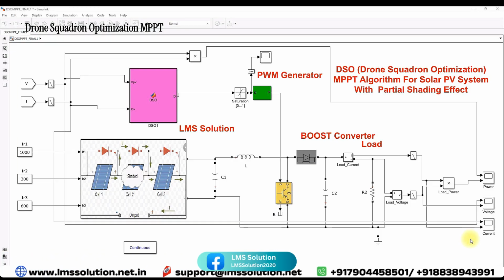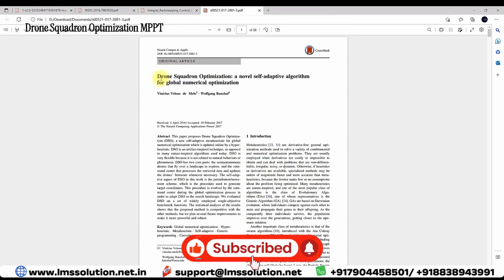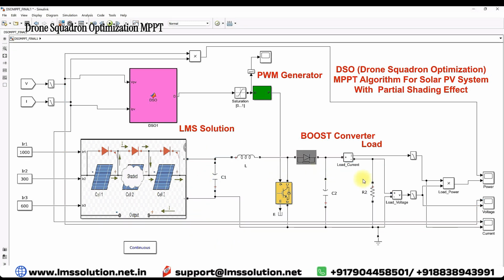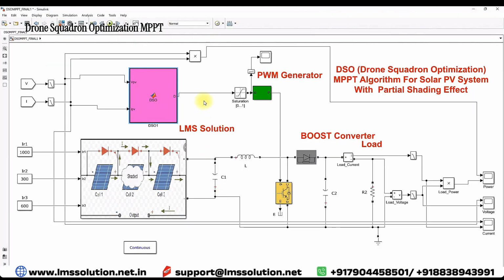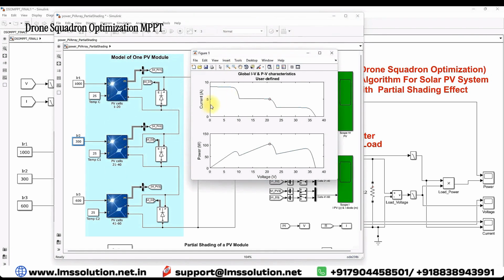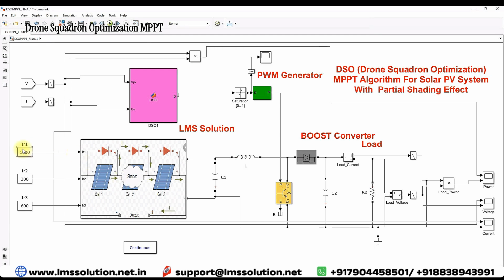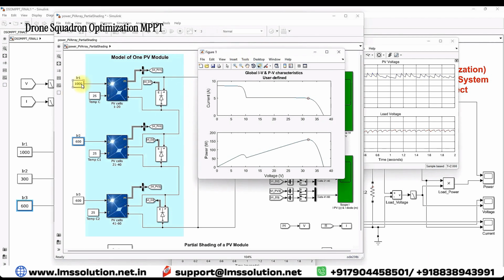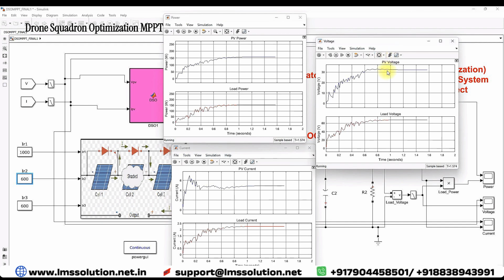Drone Squadron Optimization MPPT of Solar PV System with Partial Shading Effect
Maximum Power Point Tracking (MPPT) algorithm called Drone Squadron Optimization (DSO), designed for solar PV systems under partial shading conditions.

🔹 About the Concept:
Inspired by drone coordination and data sharing, the DSO algorithm models a group of autonomous drones that explore, communicate, and optimize their flight patterns — similar to how PV systems track the global maximum power point (GMPP).

🔹 What You’ll Learn in This Video:

Fundamentals of Drone Squadron Optimization (DSO) algorithm.

Implementation of DSO-based MPPT in MATLAB/Simulink.

Simulation of three PV panels (3 × 83.28 W) under partial shading (1000 W/m², 600 W/m², 300 W/m²).

Detailed view of PV voltage, current, and power waveforms.

How DSO efficiently identifies the global peak (≈ 104 W) compared to local peaks.

PWM generation and boost converter control to achieve high efficiency.

🔹 System Overview:
The DSO-MPPT algorithm adjusts the duty cycle of the boost converter to maintain optimal operation, ensuring maximum power extraction and stable load voltage (≈ 60–80 V).

🎓 Applications:

Smart PV microgrids

EV charging stations with MPPT

Renewable energy hybrid systems

📘 Reference:
Original DSO concept published in Neural Computing and Applications Journal.

⚙️ Model Specifications
Parameter Description
Algorithm Drone Squadron Optimization (DSO)
Application MPPT for Solar PV under Partial Shading
PV Configuration 3 panels in series (each = 83.28 W, 25 °C)
Irradiance Levels 1000 W/m², 600 W/m², 300 W/m²
Converter Type DC–DC Boost Converter
Load Voltage Range 60 V – 80 V
Global Peak Power ≈ 104 W
Simulation Tool MATLAB/Simulink
Control Output PWM duty cycle for IGBT switching

🔑 Key Points

Introduction to Drone Squadron Optimization (DSO) – inspired by drone communication and decision-sharing networks.

Conceptual Mapping to MPPT – command center ⇢ global best, drones ⇢ local best agents.

Implementation in MATLAB/Simulink – PV → DSO MPPT → Boost Converter → Load.

Partial Shading Conditions Tested – three different irradiance values (1000, 600, 300 W/m²).

Observation of IV and PV Curves – clear distinction between local and global peaks.

DSO Algorithm Steps – random initialization, local/global best update, firmware exchange, convergence.

PWM Duty Cycle Control – real-time adjustment for optimal power extraction.

Performance Evaluation – fast convergence (~1 s) and high tracking efficiency (greater than 99%).

Result Discussion – PV & load voltages, current, and power profiles confirm GMPP tracking.

Conclusion – DSO-MPPT outperforms traditional PSO and P&O under partial shading.

project eee
matlab projects
phd projects